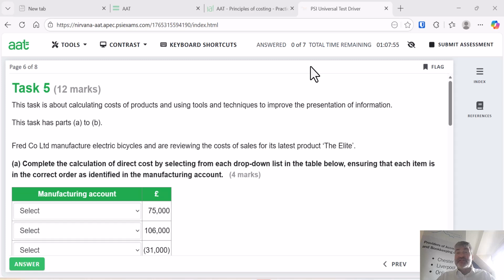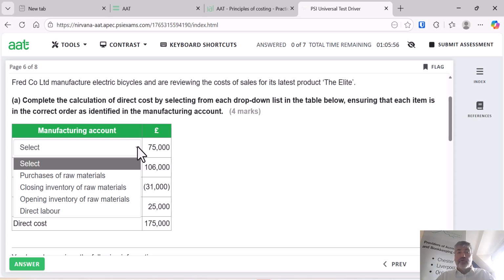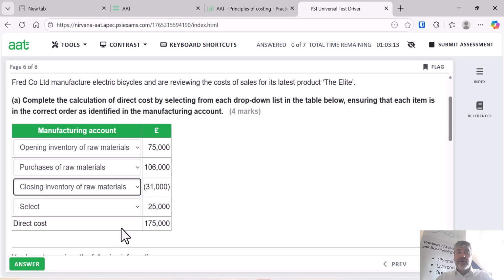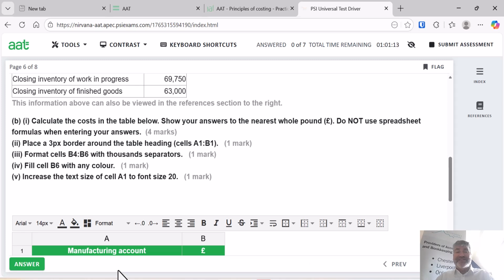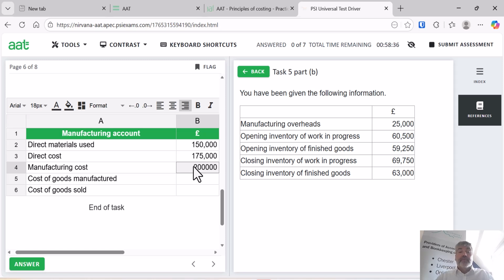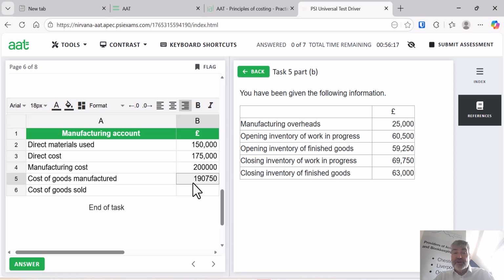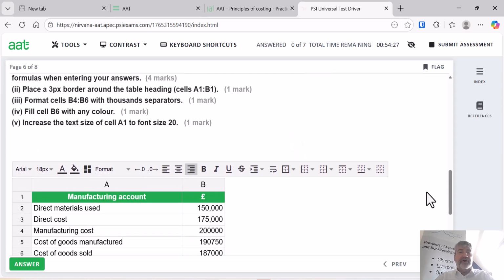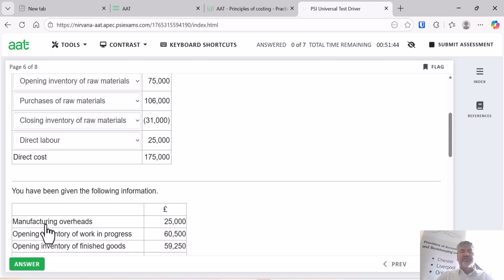PCTN AAT PA 2 Task 5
This video is a walkthrough of task 5 of AAT practice assessment 2 for Principles of Costing